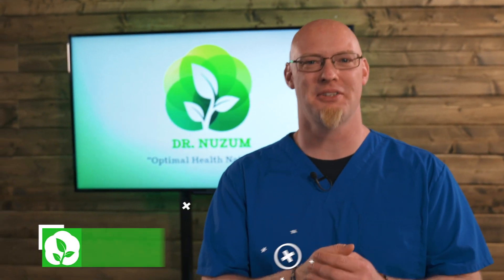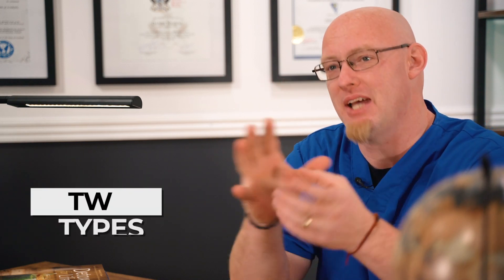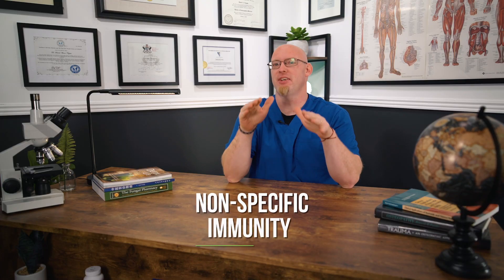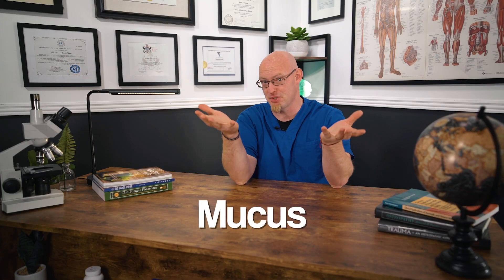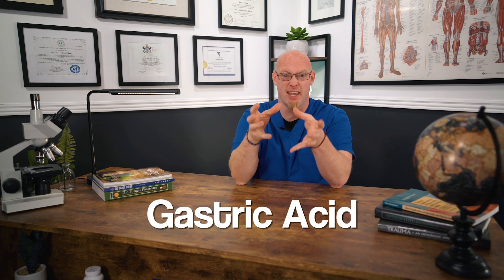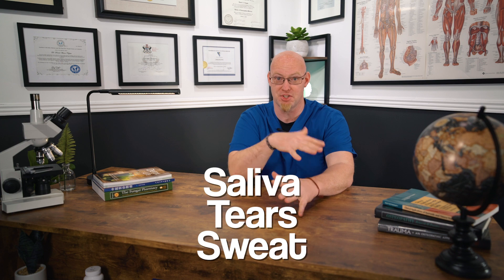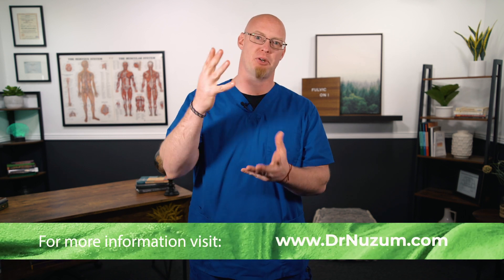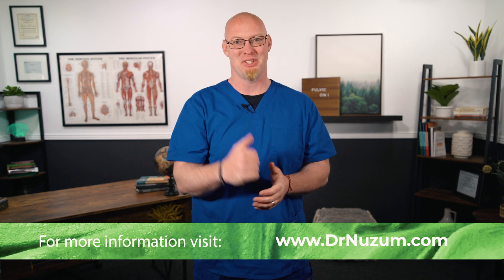How Does The Immune System Fight Viruses